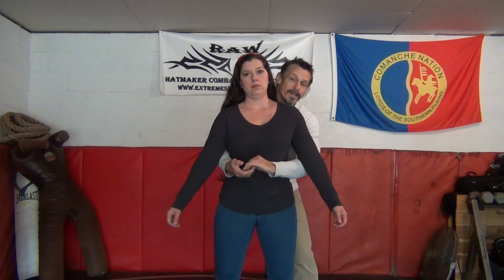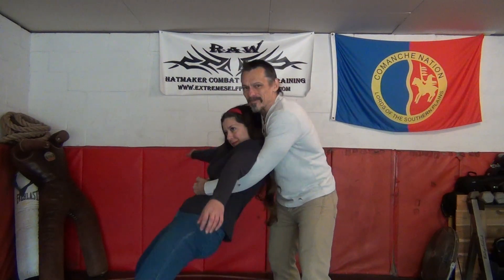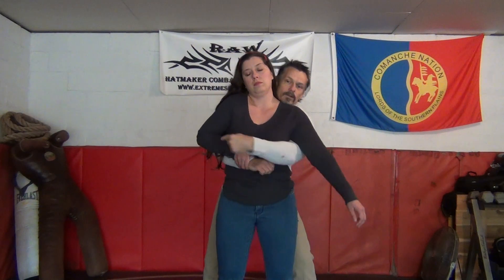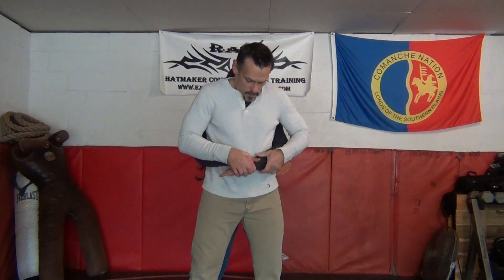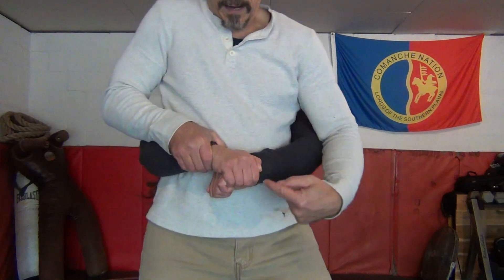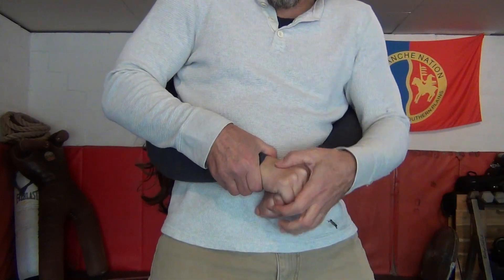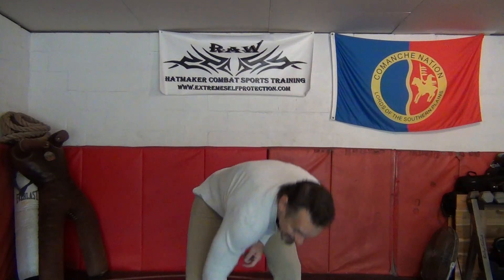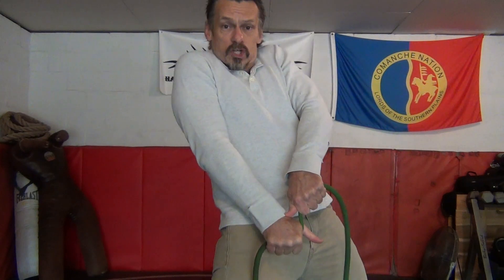Mark Hatmaker talks tons of tips on Rear-Body Lock Releases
Crew, the following info from the Rough ‘n’ Tumble historical record works standing or on the mat. It has tips for “kind” releases [legal], and rips for those who like their coffee brewed for reality. We talk “getting fat,” “smashing the smile,” “getting out of the pool,” solo drills, sucker-grips, “bottle-openers,” “baby snaps,” and a few other things. Is that all that can be done in this position? Hell, no. On future RAWs we’ll talk “Grip-Reading”, that is, the ability to smack on the mayhem of maximum effect as soon as the secondary hand slaps into place. 30 tons of such video meanness in the little hidey-hole we call